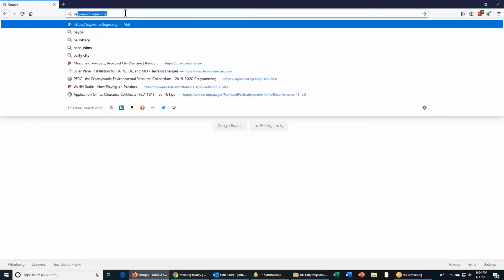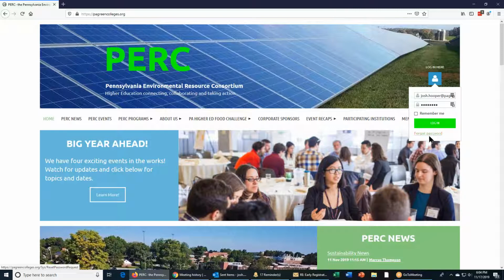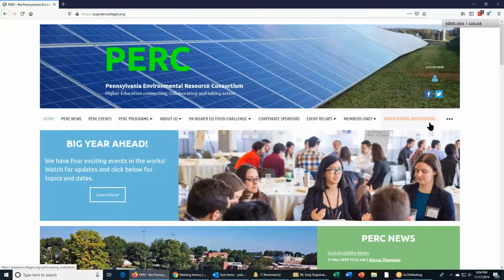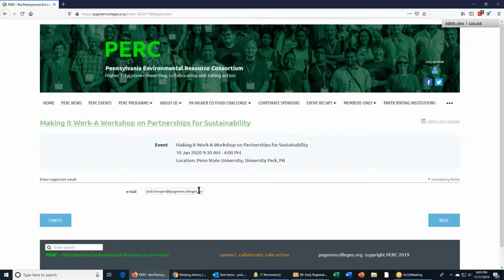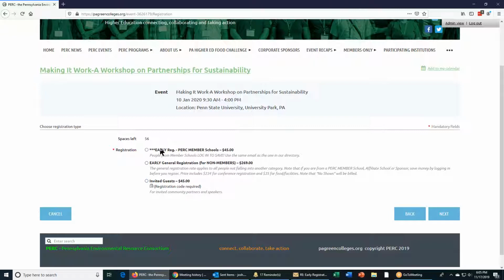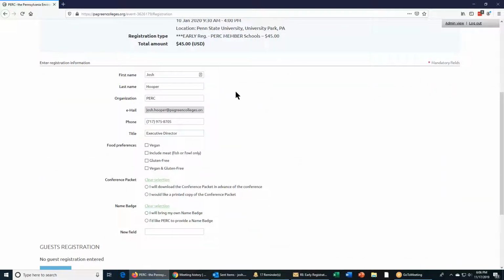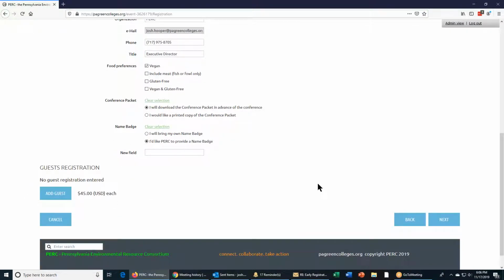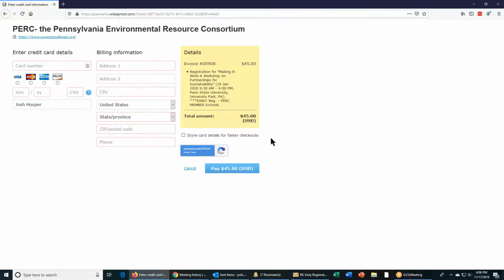PERC How to register for an event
A step by step guide showing how to log in and register for a PERC event.